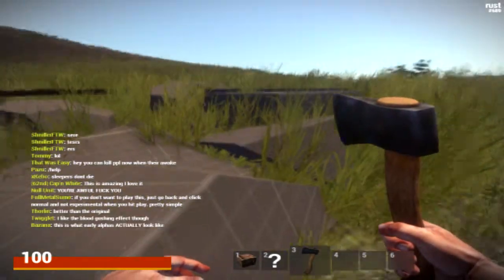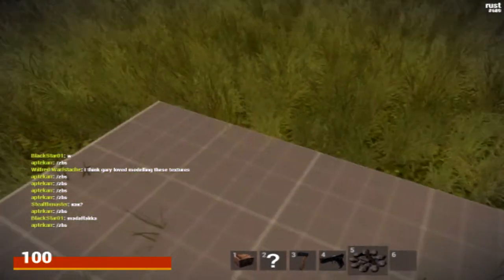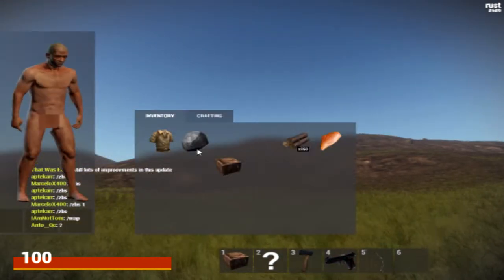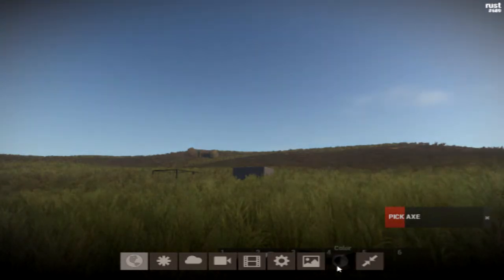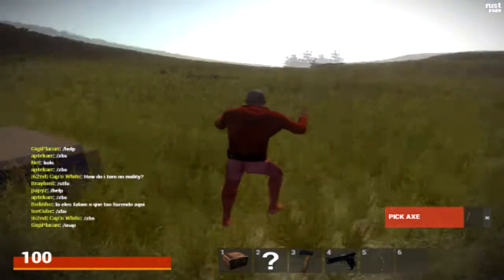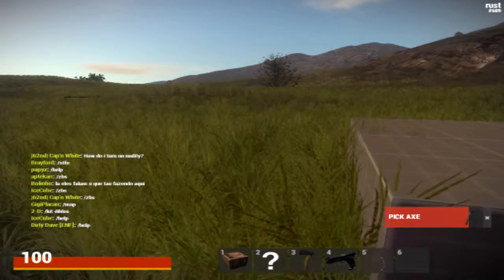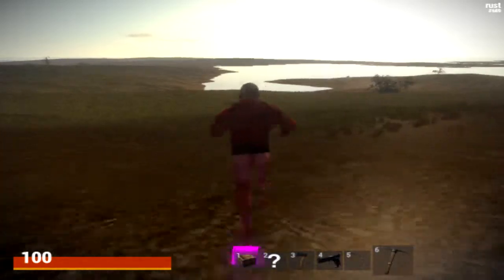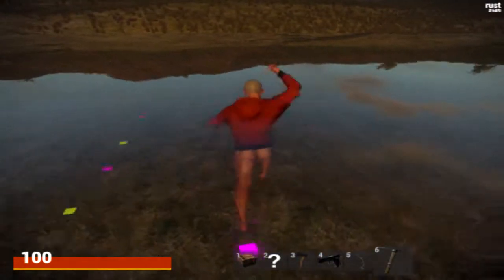What's going on? - Rust Experimental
Just Checking out some of the new features added into the experimental version of rust, hope you guys enjoy

Have A Good Days Brahs